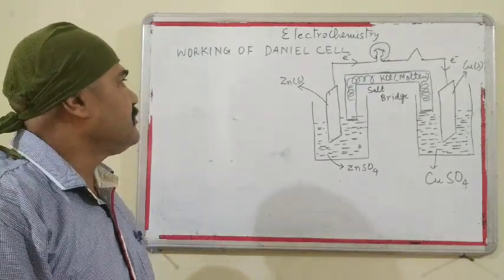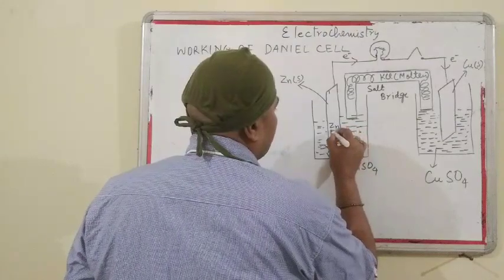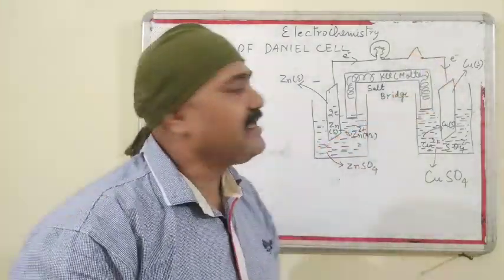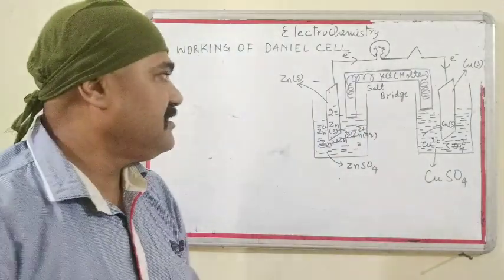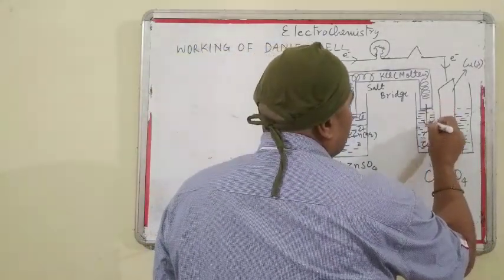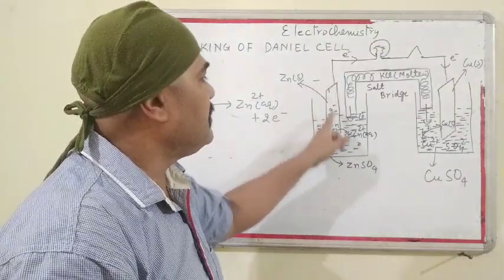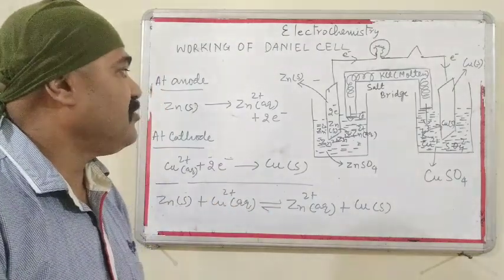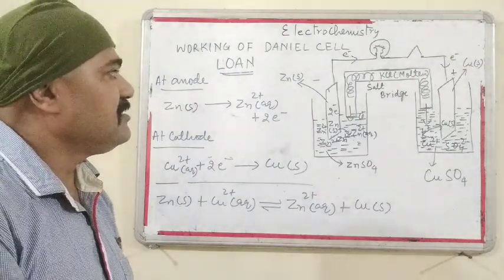Class XII/ CHEMISTRY/ELECTROCHEMISTRY/DANIEL CELL/WORKING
ANODE CATHODE IN GALVANIC CELLS